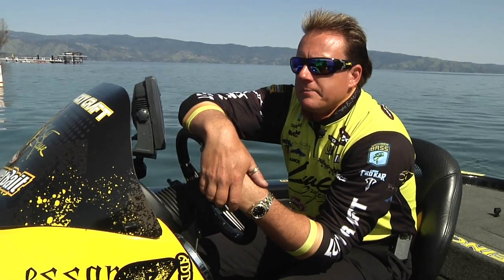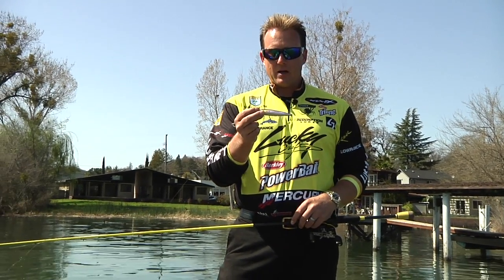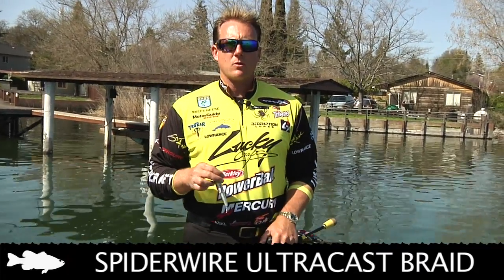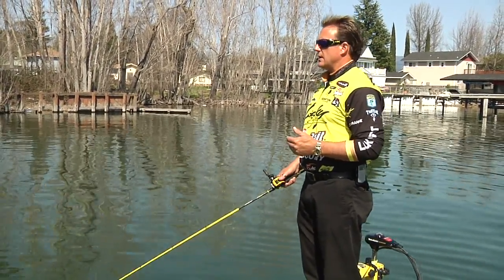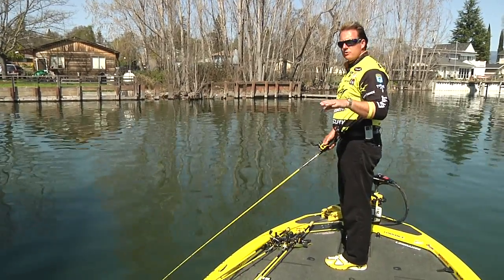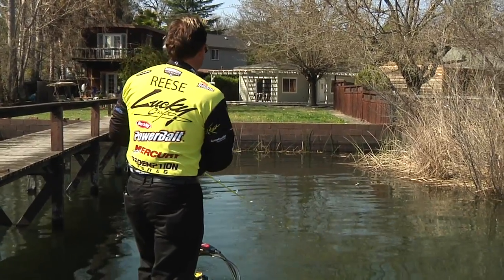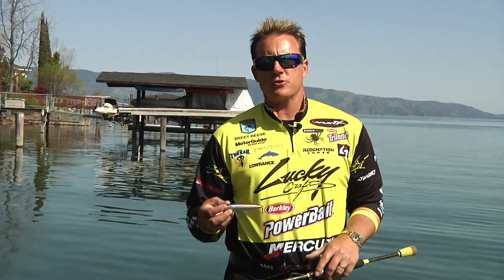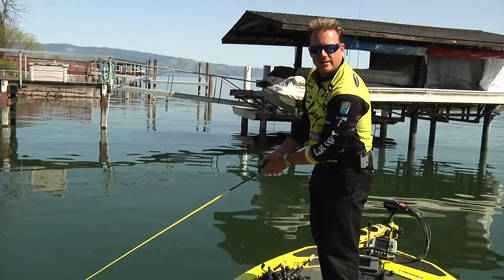Post Spawn Lucky Craft Gunfish with Skeet Reese - Tackle Warehouse VLOG #105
VLOG #105 - We're up at Clear Lake two days after the Bassmasters Elite Series event with Skeet Reese. Skeet gives us some tips on throwing the Lucky Craft Gunfish during the Post Spawn and Summer.